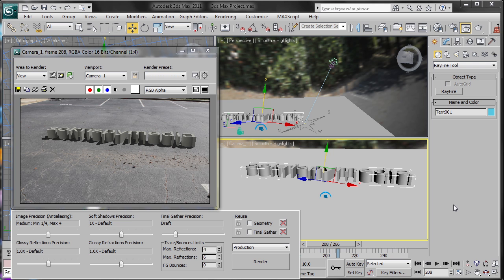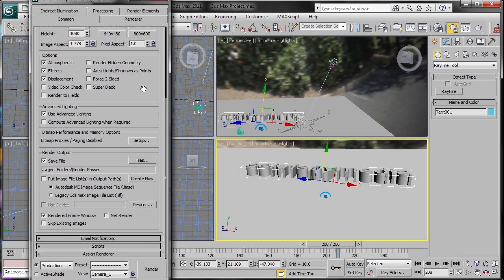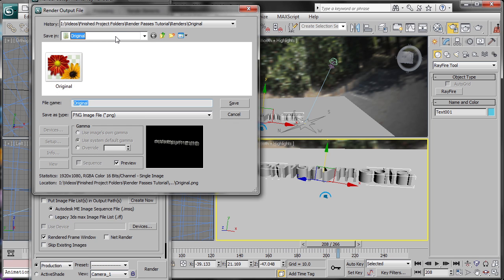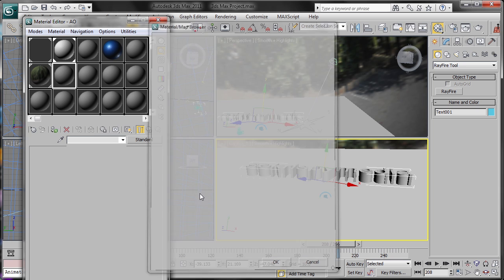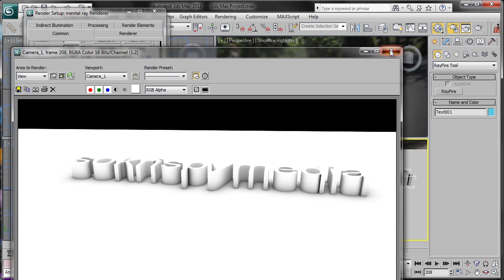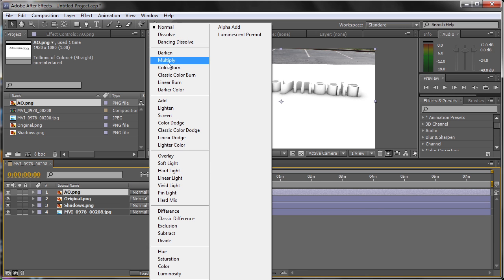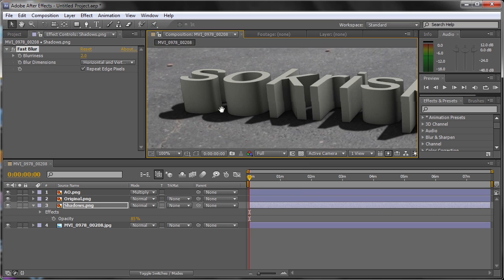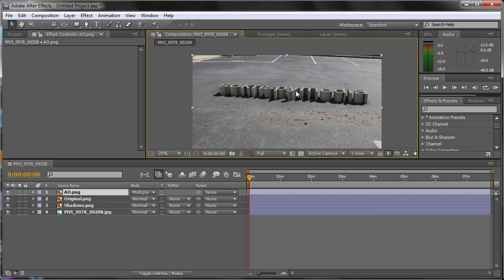3ds Max Render Passes Tutorial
This is a tutorial on how to do render passes in 3ds max, then I show you the importance of these passes by displaying how they can be used in after effects for compositing.
If you have any questions, or a tutorial suggestion.. Leave it below!

In this tutorial you will learn:

- How to create and render original, shadows, and ambient occlusion passes from 3ds max.

- Some basics, and some advanced techniques in 3ds max.

- How to composite and take advantage of the passes in After Effects.

Software Used:

- Autodesk 3ds Max 2011

Check us out at these links!